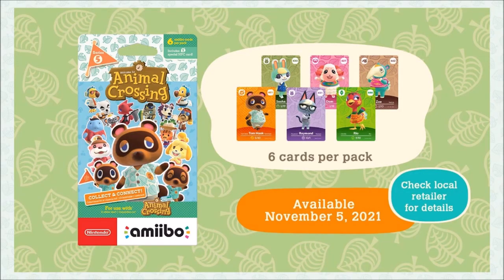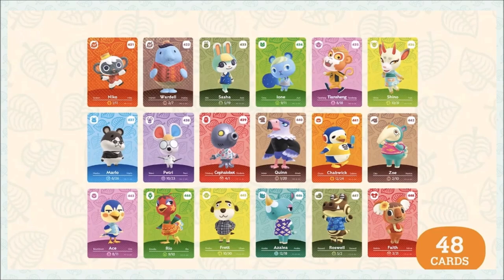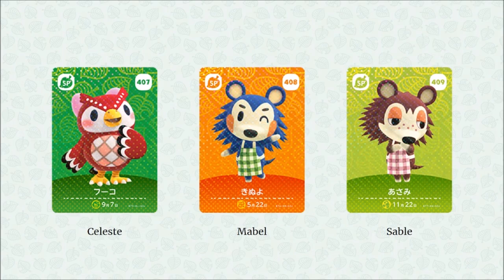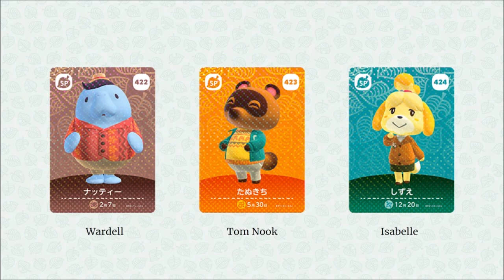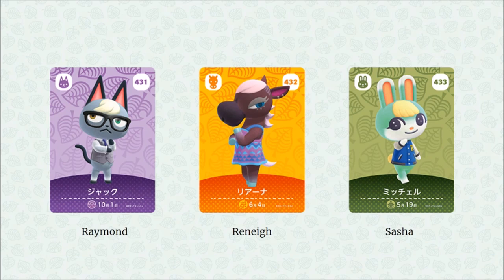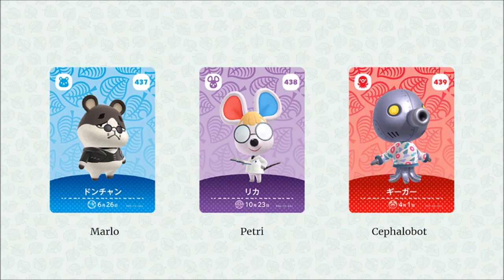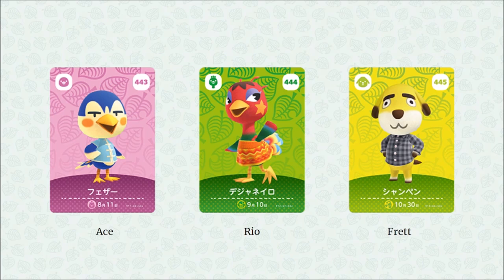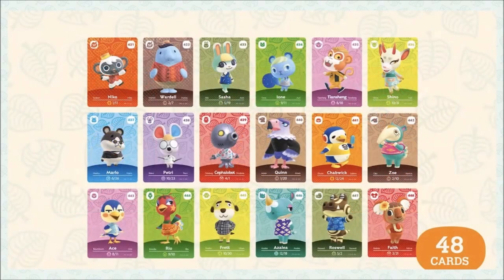Every New Villager and Series 5 Amiibo Card Coming to Animal Crossing New Horizons!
Follow LordRespawn!